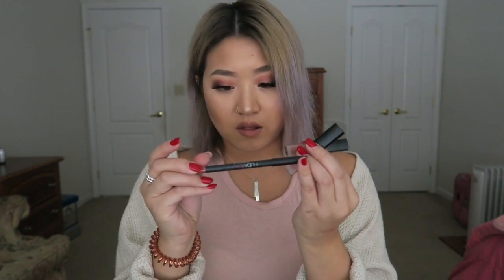DECEMBER FAVORITES 2017 | JESSIE CHOI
FOLLOW ME »

"favorites, make up, December favorites, fashion, Korean, asian, jessie choi"